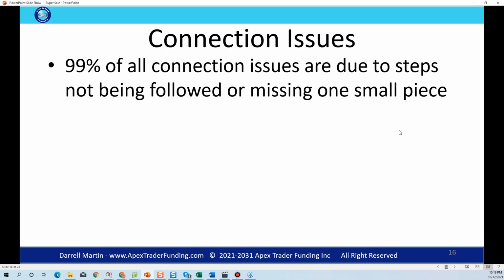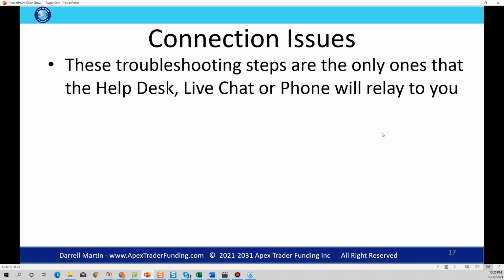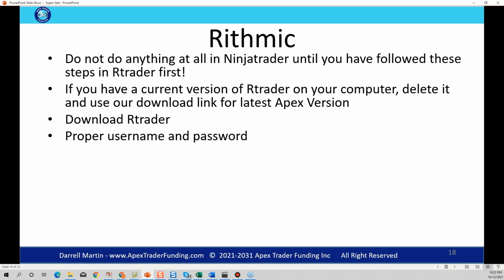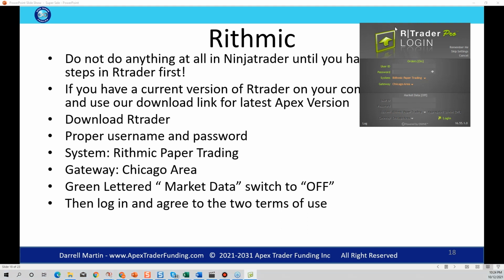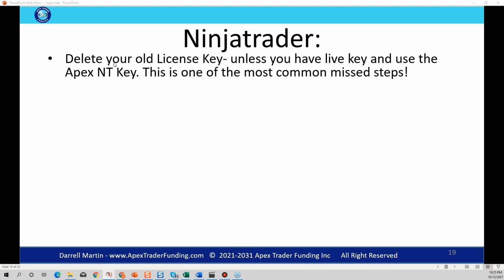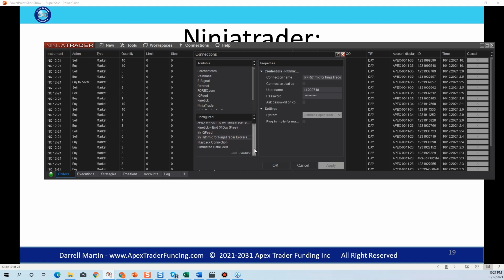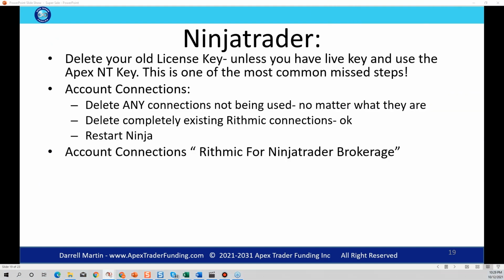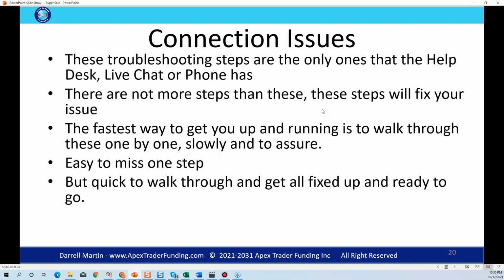Connection Issues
Connection Issues RISK DISCLOSURE:
Trading contains substantial risk and is not for every investor. An investor could potentially lose all or more than the initial investment. Risk capital is money that can be lost without jeopardizing one's financial security or lifestyle. Only risk capital should be used for trading and only those with sufficient risk capital should consider trading. Past performance is not necessarily indicative of future results.